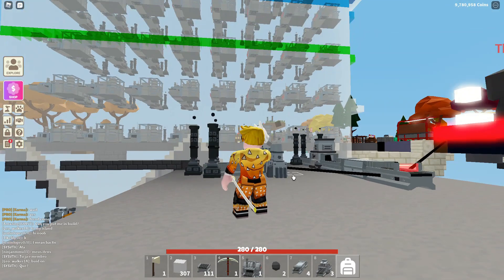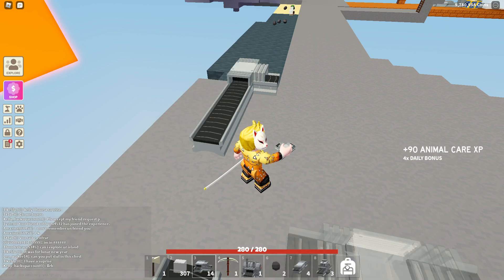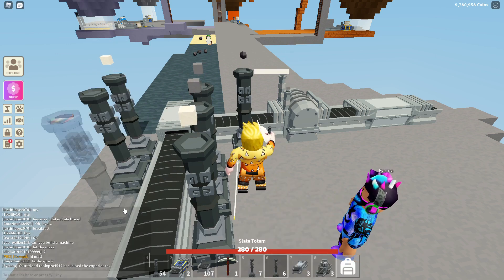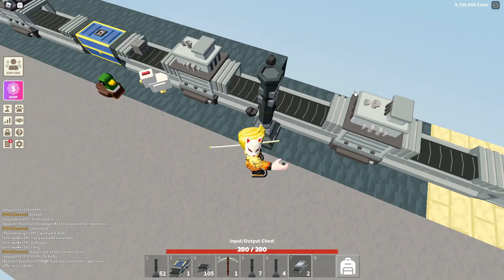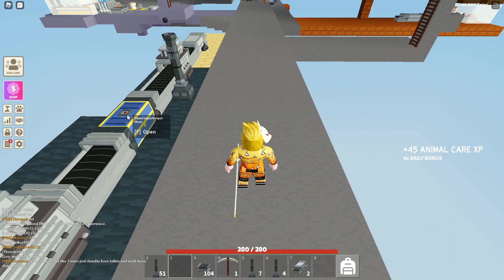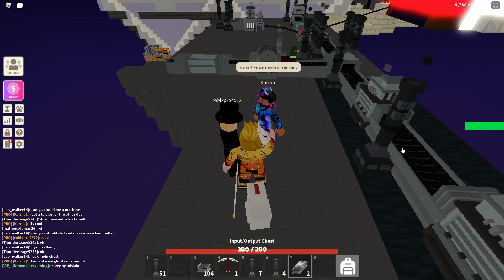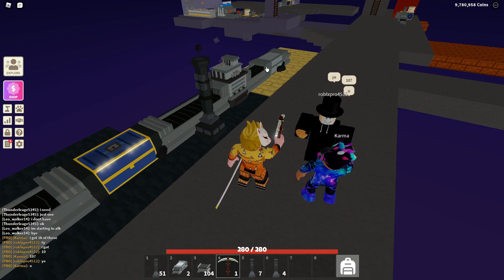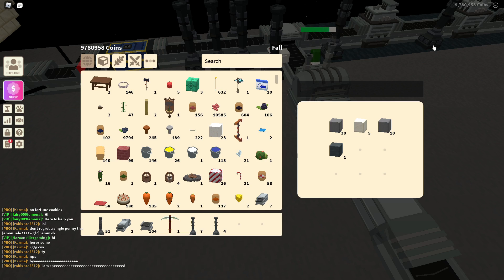How to AUTOFARM TILES AND CRAVED BLOCKS - Islands - Roblox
In this video I will be showing you How to AUTOFARM TILES AND CRAVED BLOCKS in the game Islands on Roblox.